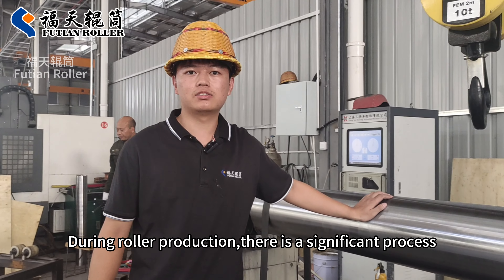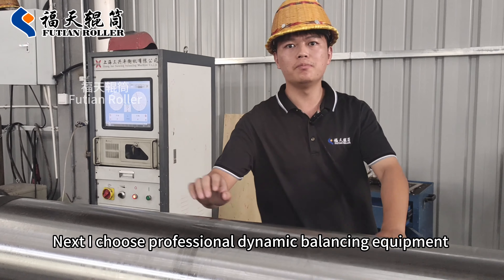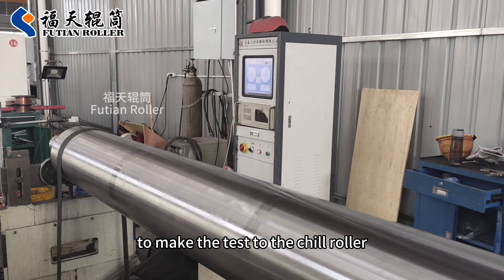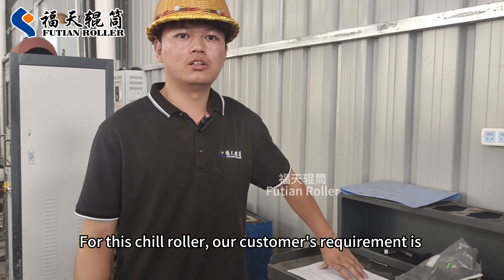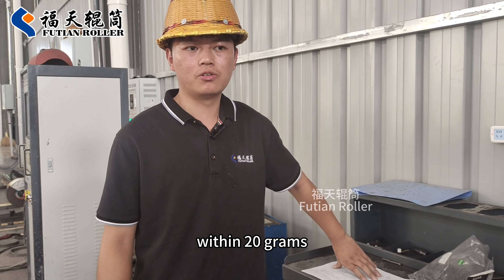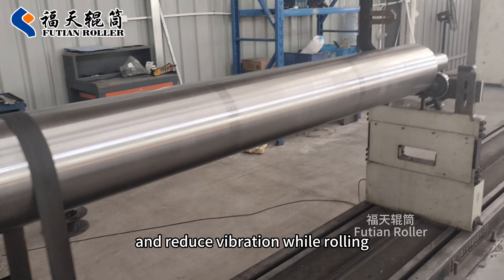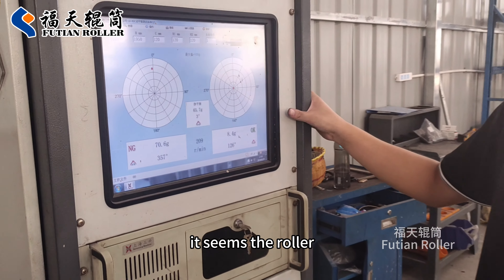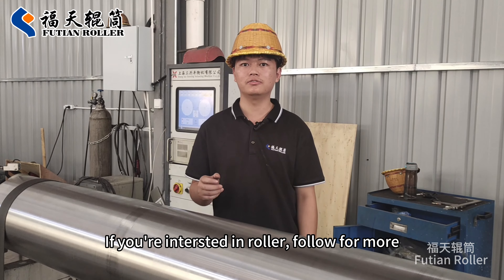Roller Dynamic Balancing Test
The Roller Dynamic Balancing Test is a procedure used to ensure that rollers operate smoothly by detecting and correcting any imbalances. This test helps to minimize vibrations, reduce wear and tear, and improve overall equipment performance.